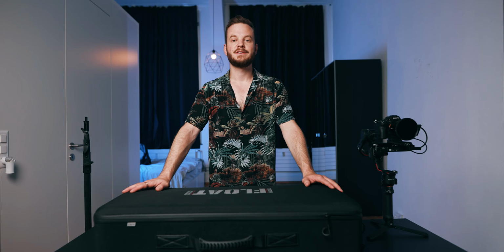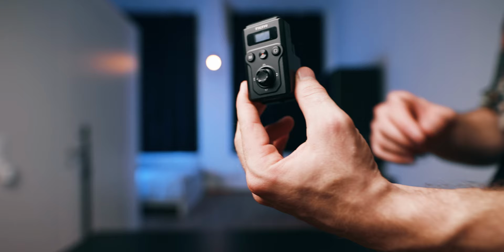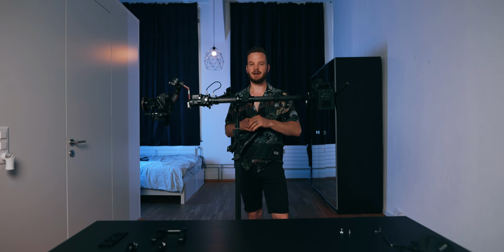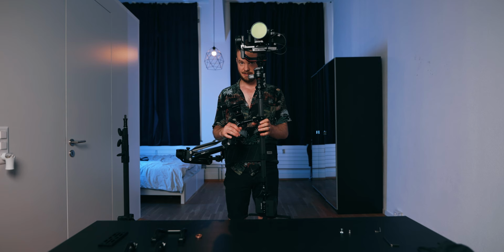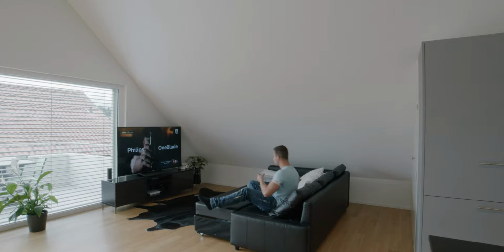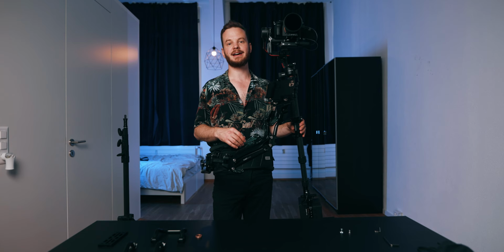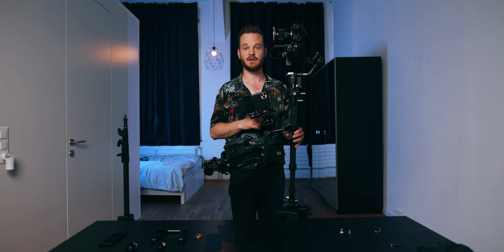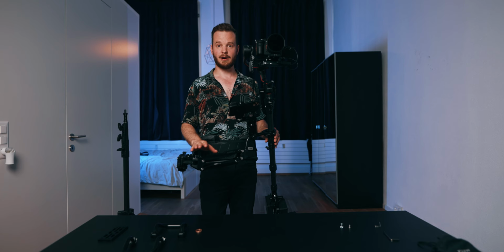Tilta Float | Review, Test and Balancing Tipps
My review of the Tilta Float. I tested this support system for a bit more than a week and I'll share my insights, opinion and some tipps with you.

Chapters:
0:00 Intro
1:49 The Tilta Float: Parts and Pieces
3:00 GoPro Hero 8 Battery?
4:14 The Rest of the Kit
4:53 Build Quality
5:17 How I Balance the Float
6:18 Will It Float?
8:22 RED Komodo 6K
9:49 Blackmagic Pocket 4K
10:33 Sony A7S iii
10:58 Thoughts After 1 Week
11:29 What I Like
12:02 What I Don't Like
12:56 Should You Buy the Tilta Float?
13:12 PRO's
13:30 CON's
14:28 Conclusion